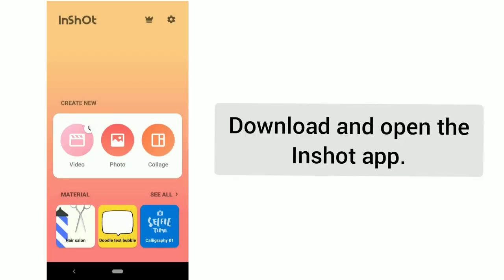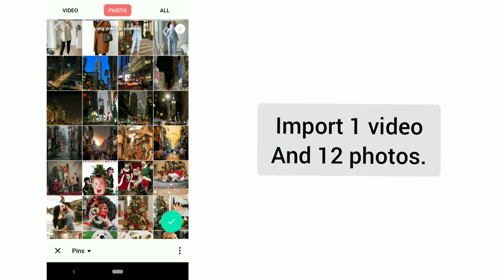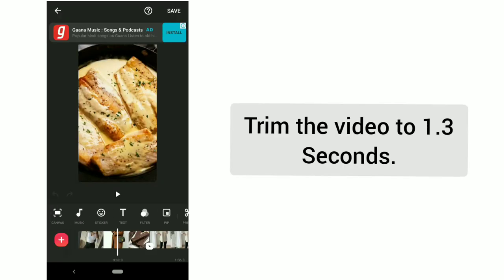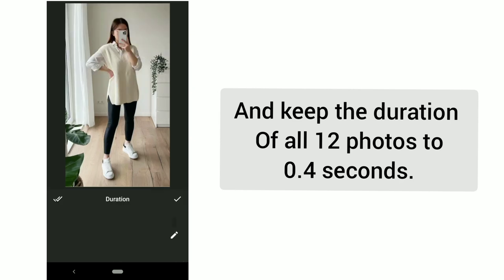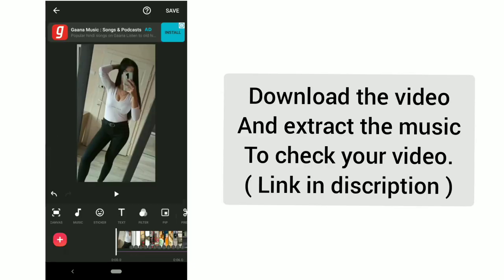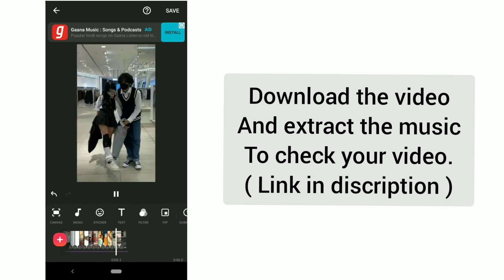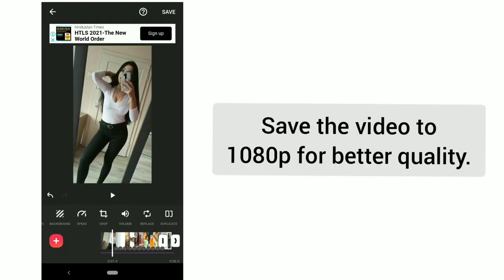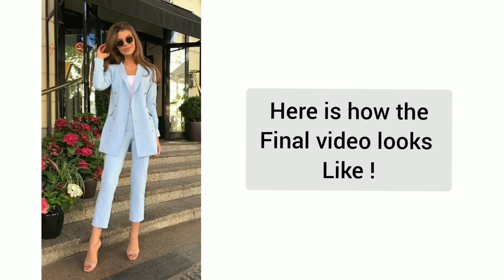How to edit 12thf4h Original Audio Reel Trend? Stay Song New Trend Reel tutorial !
Other people have played so cool. Why do we?

📍THIS TUTORIAL INCLUDE :

How To Make 12thf4h Original Audio Reel
 How to edit 12thf4h Original Audio Reel
12thf4h Original Audio Reel tutorial
12thf4h Original Audio Reel editing
Stay Song New Trend Reel Tutorial
Stay Song New Trend Reel editing

🎶 ORIGINAL MUSIC AUDIO

To my channel for more Trending photo and video editing tutorials and information like this : @Astrida Mascarenhas